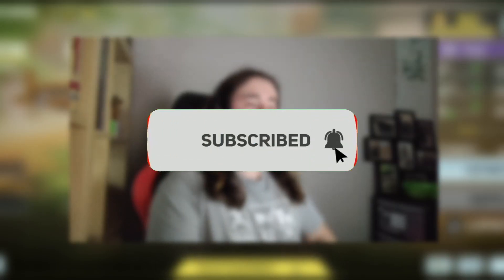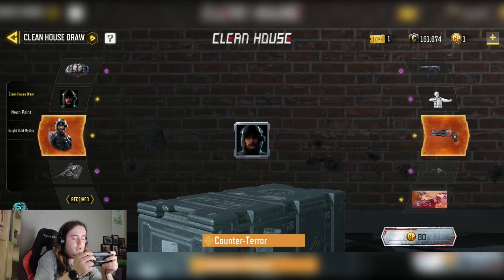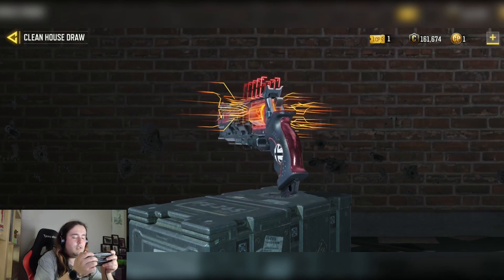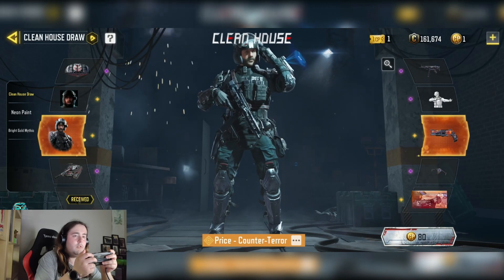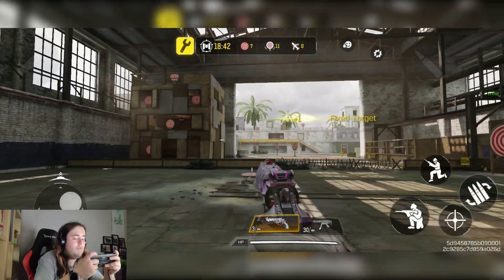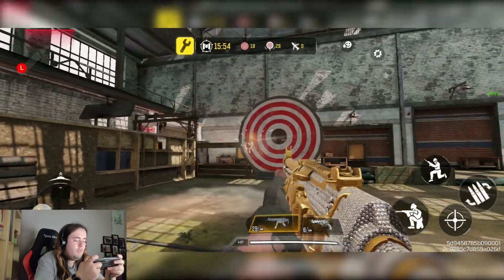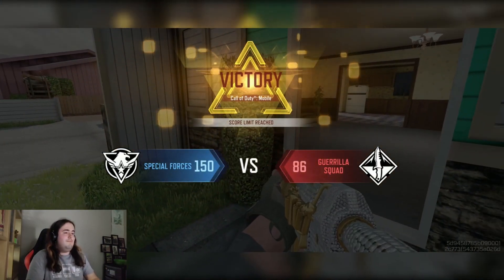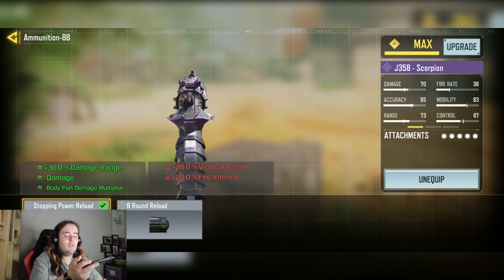*NEW* LEGENDARY CAPTAIN PRICE COUNTER TERROR LUCKY DRAW RETURNS || QQ9 RANKED GAMEPLAY || COD MOBILE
Daily Shoutout: @ashplayzyt001

COD Mobile - New best QQ9 No recoil Gunsmith Attachments is taking over COD Mobile season 5. Updated QQ9 best class setup for MP Ranked and Battle Royale. QQ9 Fast ADS Speed + QQ9  no recoil gunsmith + Max Range QQ9 Gunsmith Attachment Setup.

What QQ9 Gunsmith attachments are you using in Call Of Duty Mobile?